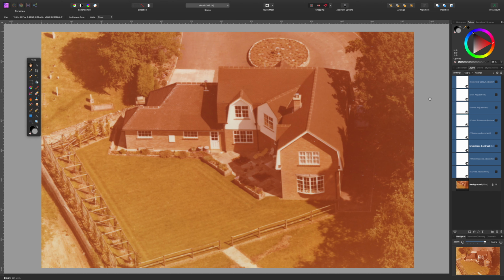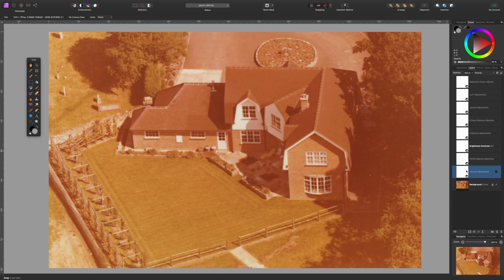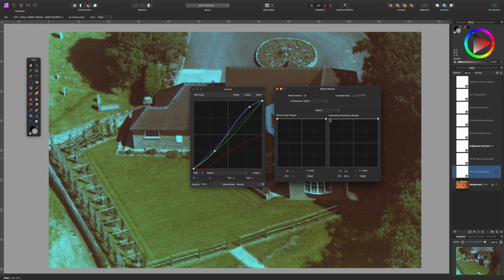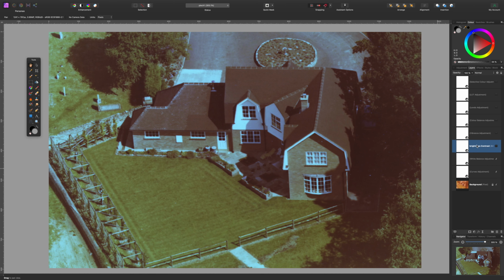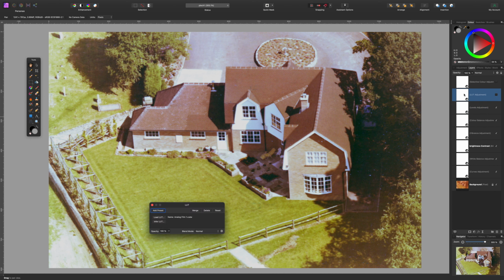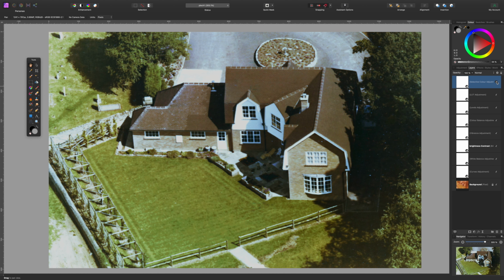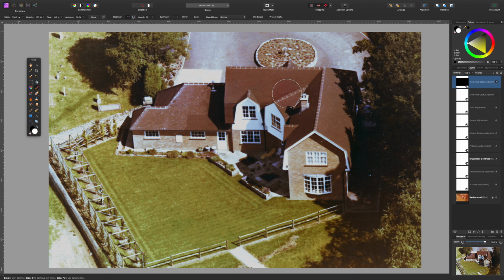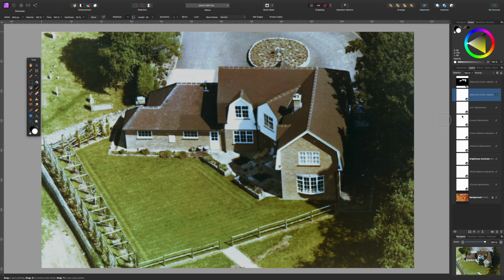Correcting an Old Family Photo in Affinity Photo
I actually corrected this on the iPad version of Affinity Photo, but when I reached the end I found that the screen recording software had crashed. Luckily I saved the Affinity Photo file, complete with adjustments. so here I go through it step by step.  I used an old photo from the 1980s, before digital cameras, so I had to scan it in.

I envisioned a scenario whereby you're given 20 minutes to correct a photo for uploading to a website. This is how I got there - a lot is subjective judgement, and really I only skim the surface of what is possible, but I give some examples of that, and get a reasonable result given the time constraints.

This vid also demonstrates that if the camera has caught the correct information behind the red haze, we can bring that out, which in this sort of restoration work is what we’re trying to do, rather than doing a colouring job.